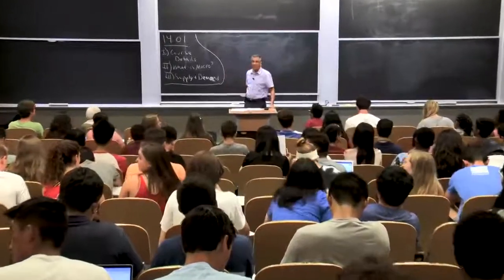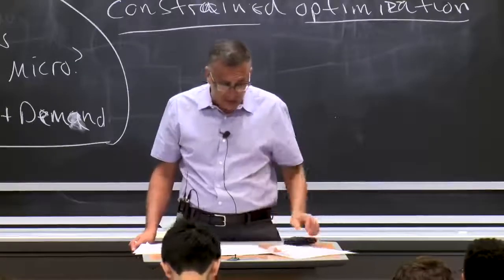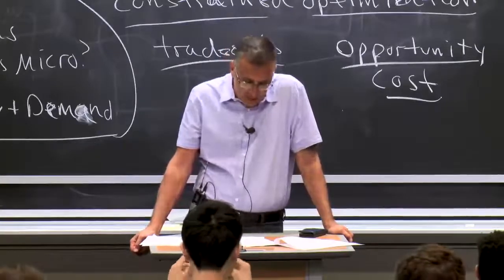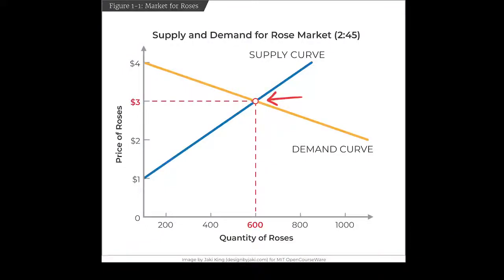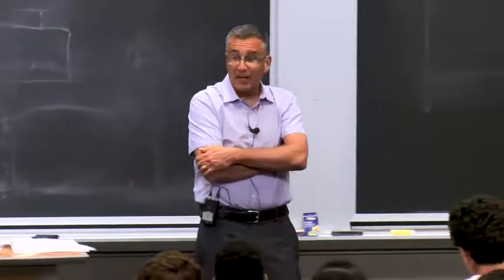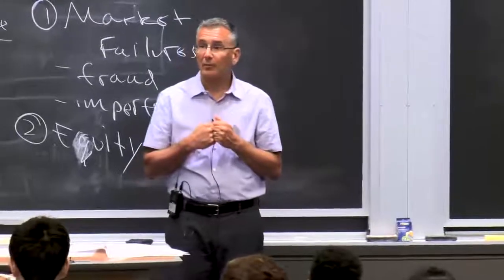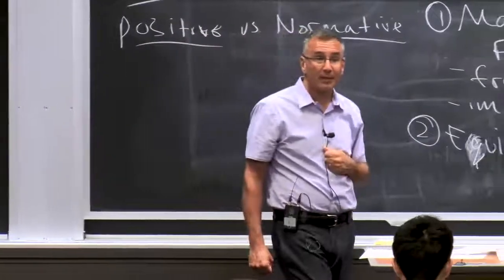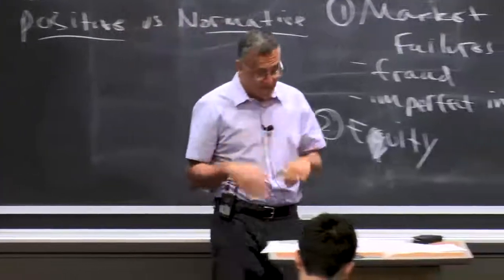ECONOMICS 101 |MACROECONOMICS Introduction to Supply and Demand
ECONOMICS 101|MACROECONOMICS

Introduction to Supply and Demand

Supply and demand form the most fundamental concepts of economics. Whether you are an academic, farmer, pharmaceutical manufacturer, or simply a consumer, the basic premise of supply and demand equilibrium is integrated into your daily actions. Only after understanding the basics of these models can the more complicated aspects of economics be mastered.

quantity supplied
demand and supply,change in supply
equilibrium price
supply curve
economics 101
the law of supply and demand
how does supply and demand work
supply and demand on a free market
microeconomics (field of study)
demand and supply curve graph
what is supply and demand?
what is demand and supply?,supply and demand and price
demand and supply equilibrium
supply and demand crash course,supply and demand curve,ap macroeconomics unit 1
ap macroeconomics crash course
finance and development magazine
constrained optimization,john green,hank green,crash course
market forces
jacob clifford,adriene hill
market economy

introduction to supply and demand by virtual high school
introduction to supply and demand worksheet
introduction to economics supply and demand

market forces